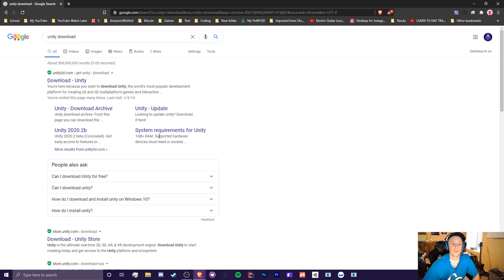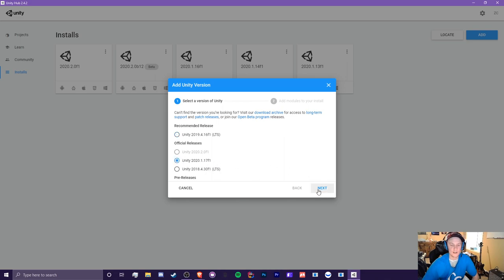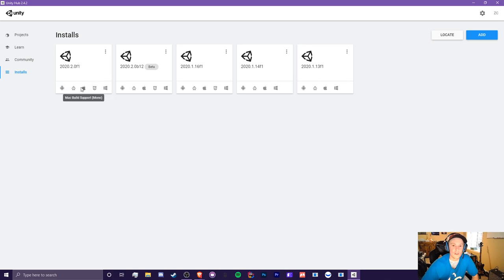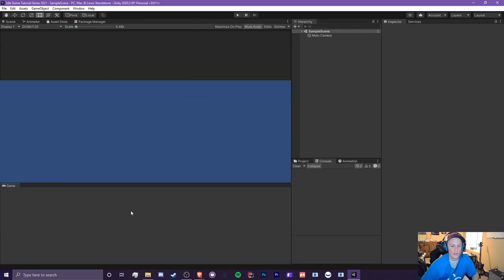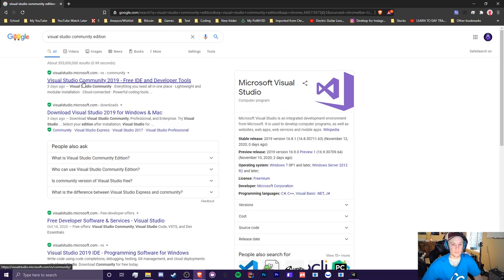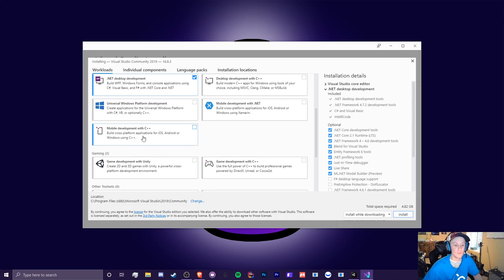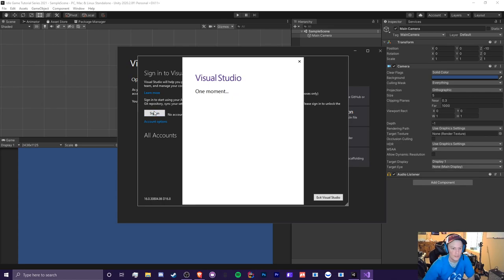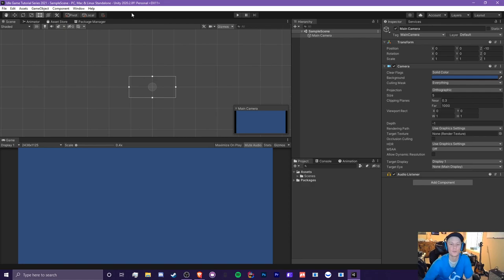(Ep 0.1) Installing Unity & Visual Studio - Unity C# Idle Game Tutorial Series [2021 Edition]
Hello! In this video, I will be showing you guys how to install Unity, install Visual Studio Community Edition, and preventing some future errors with extra Unity set up.

TTYitvh8mcVfrUFEz3npNGdtMfY3oCdeu3